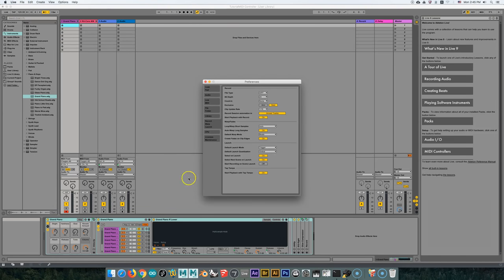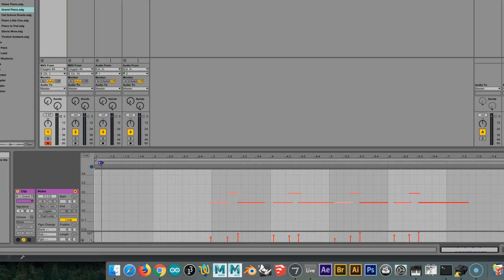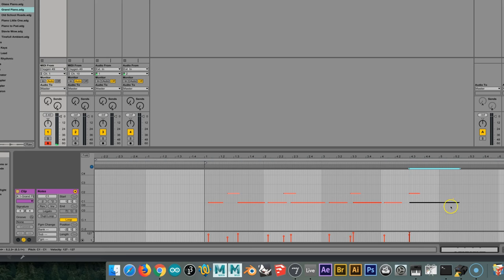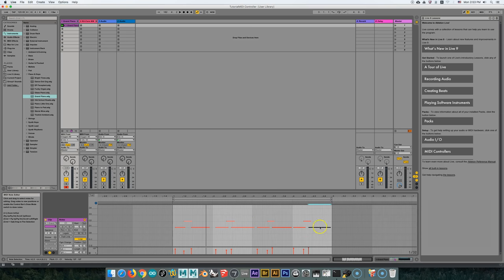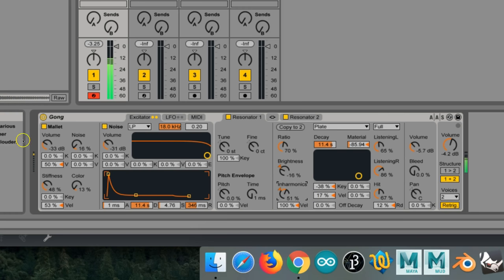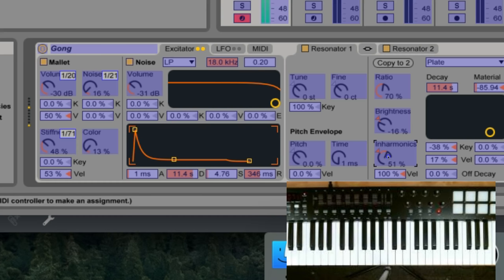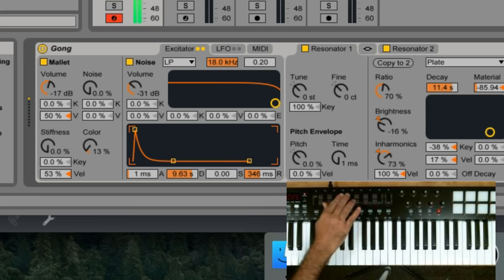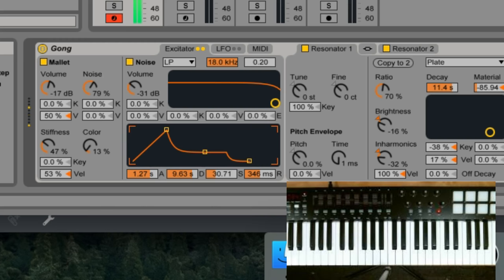Ableton Live Tutorial #7: Controlling Parameters Via MIDI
Use the "Control Message" knobs and sliders to operate parameters in Ableton LIve.  These are easily assignable using the MIDI Map Edit function in Ableton.